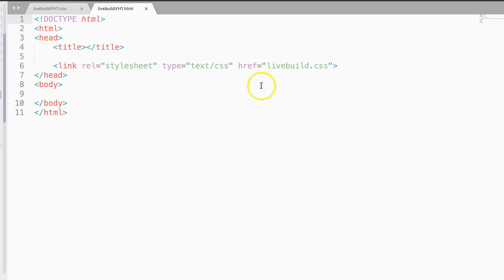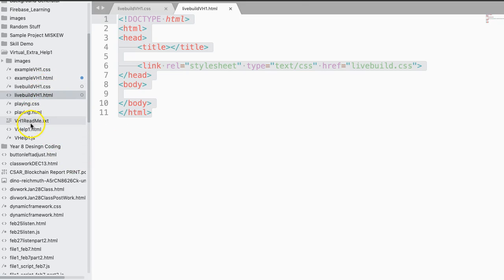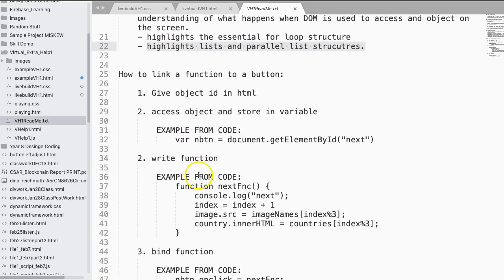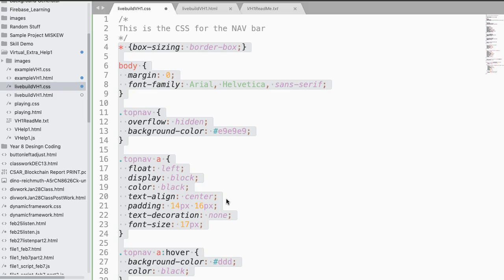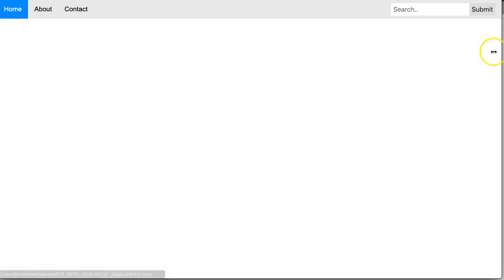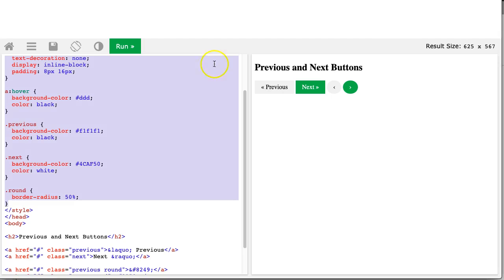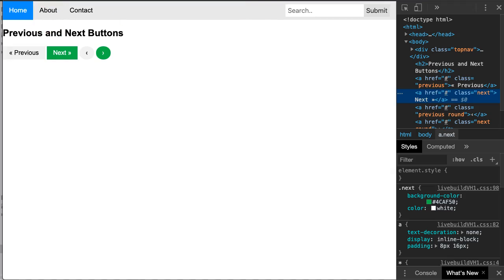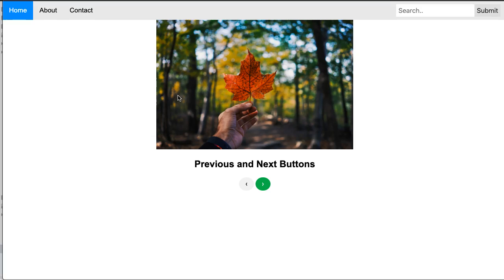Virtual Extra Help 1 (Web-Development) Part A - Setting up p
This video is the first in a set that produces a simple single page web application.  It uses basics HTML, CSS and Javascript and is designed to help establish good habits for beginning programmers.